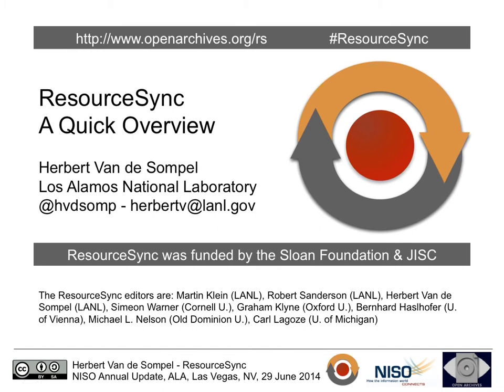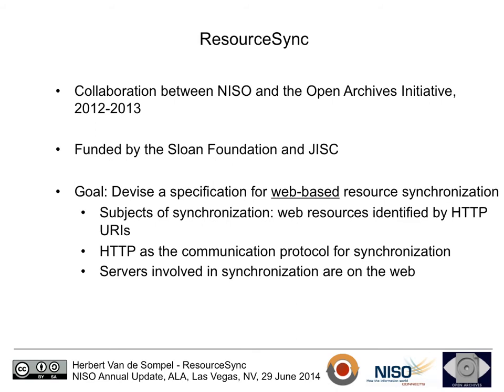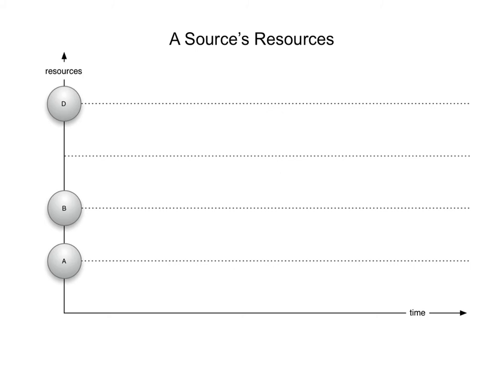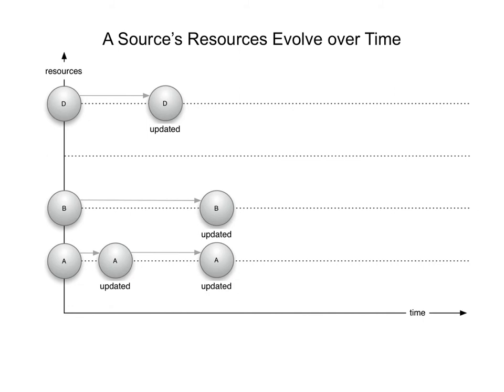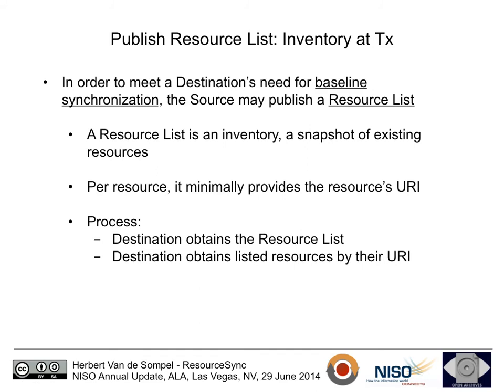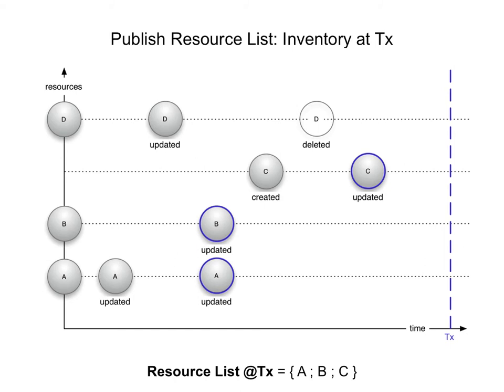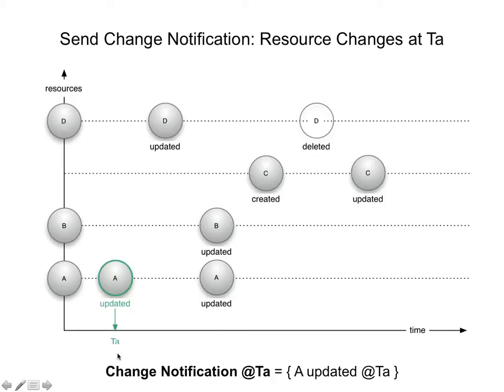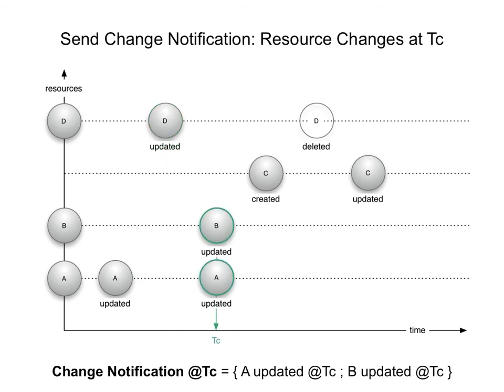ResourceSync: A Quick Overview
This presentation was prepared for the NISO Annual Update at the ALA Conference, June 2014. It introduces ResourceSync, a specification aimed to enable web-based synchronization of resources. The specification is the result of a collaboration between NISO and the Open Archives Initiative funded by the Sloan Foundation and JISC. The proposed resource synchronization approach is based on several existing specifications (e.g. Sitemaps, PubSubHubbub, well-known URI) and is aligned with common architectural principles (e.g. REST, follow your nose). Herbert Van de Sompel does the talking on behalf of the editors of the specification.